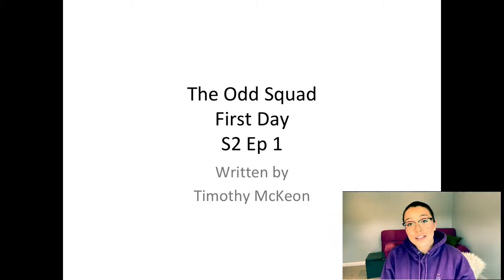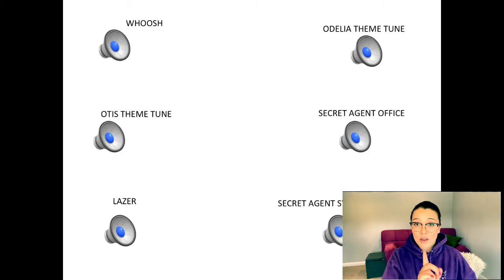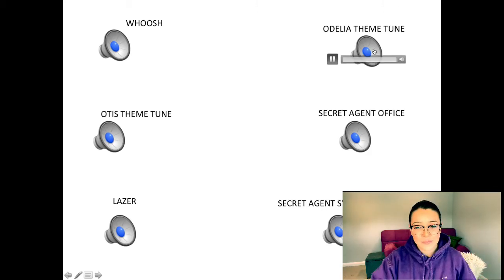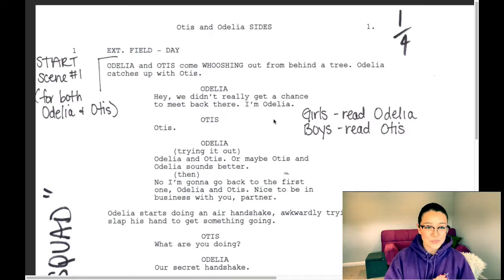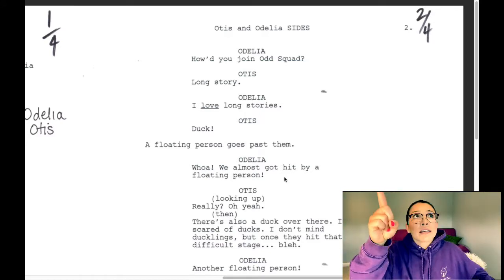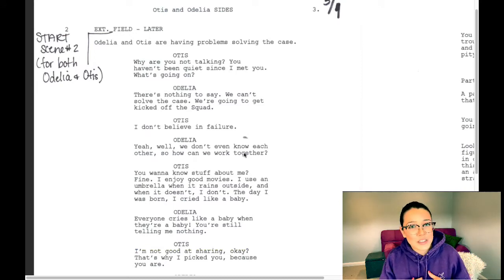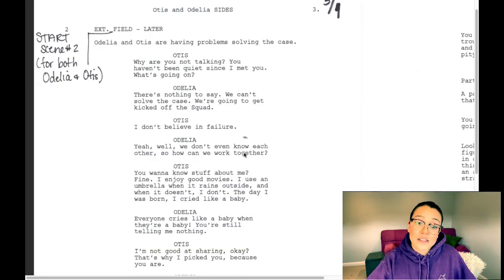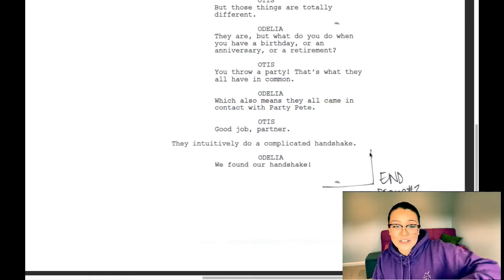The Theatre Shed - Odd Squad script part 2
Join Alice and The Theatre Shed for part 2 of  the Odd Squad community script workshop